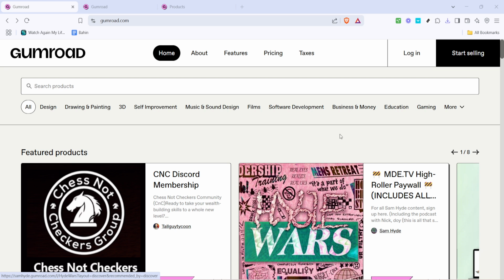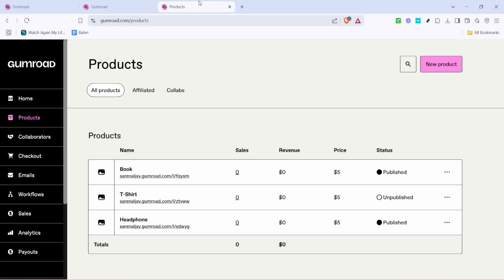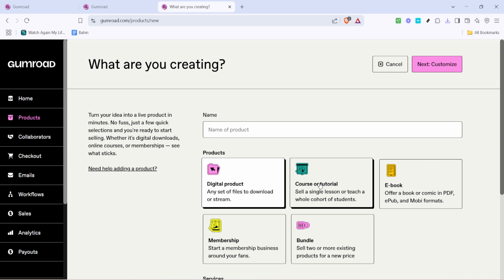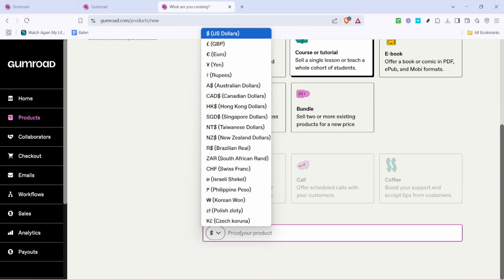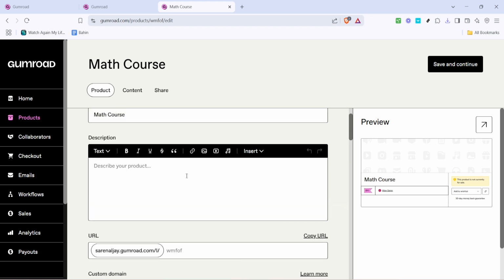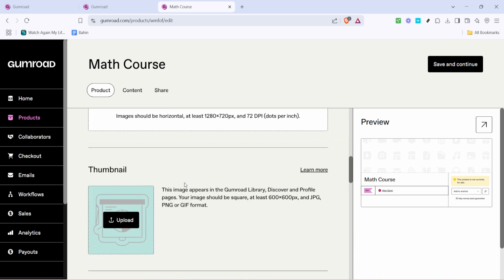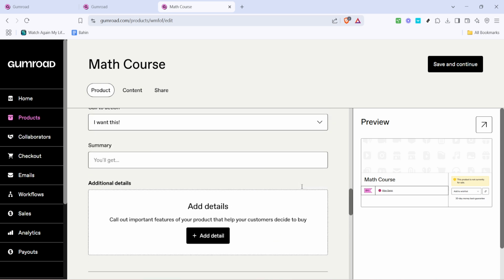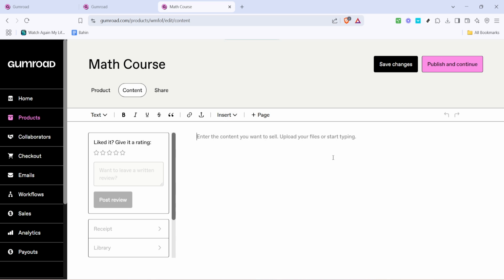How to Sell Your Online Course on Gumroad (even if Youre a Beginner) (Full 2025 Guide)